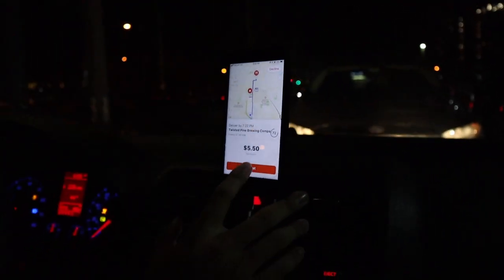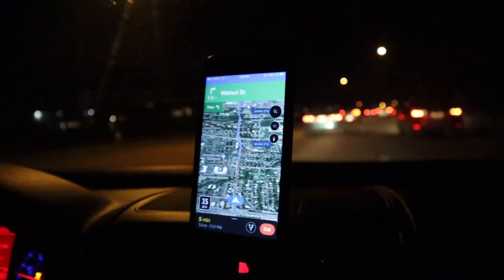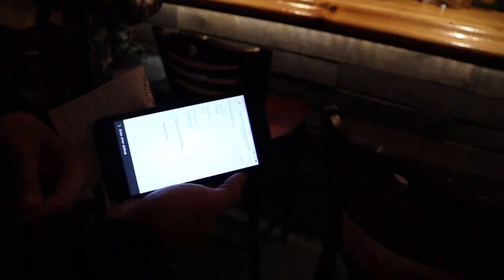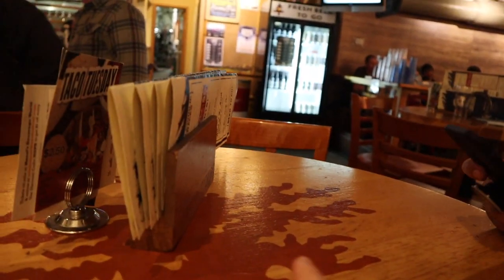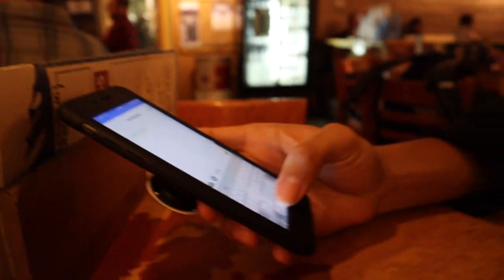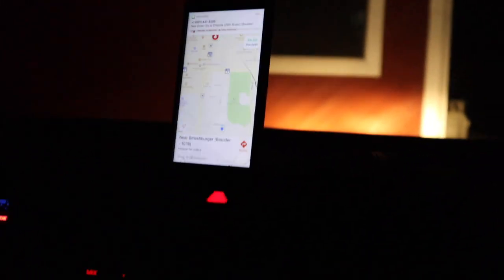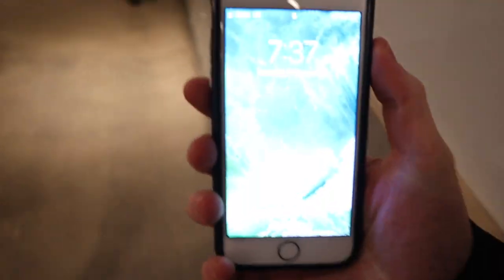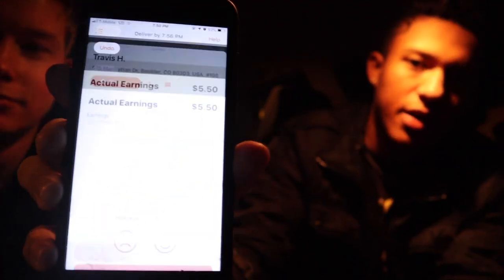How to Doordash In 2019 Successfully! (Full Walkthrough)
Here is a Run Through on how a delivery should and shouldnt go.